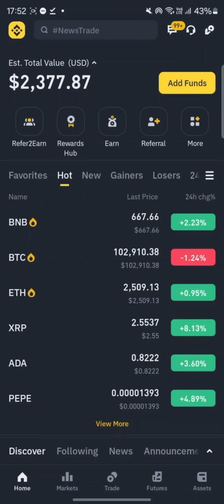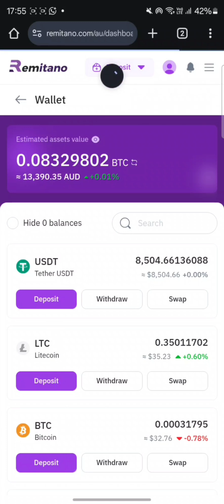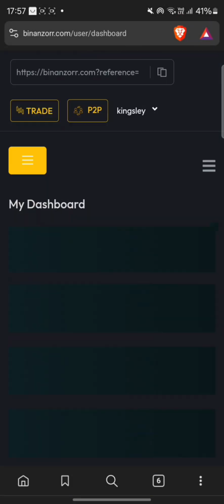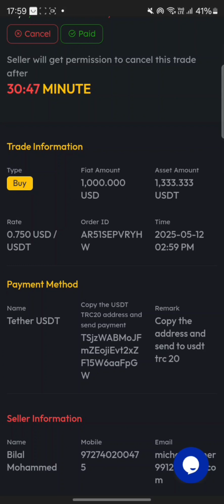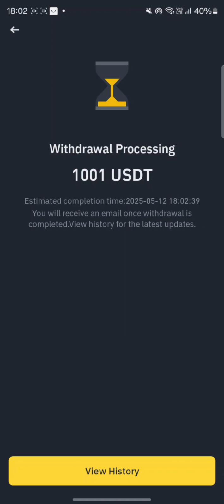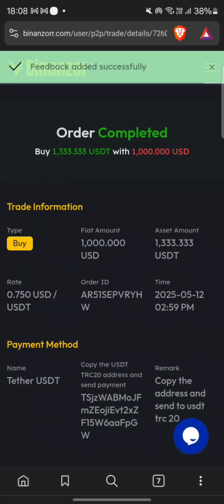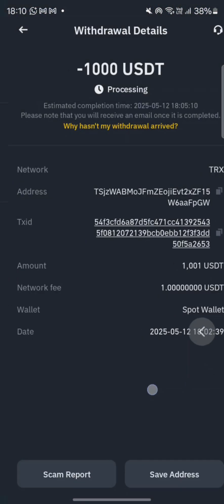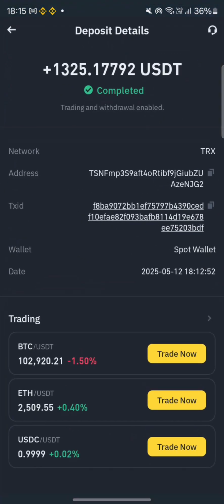Made $325 in 18 Minutes with Crypto Arbitrage! | Buy Low on Binanzorr, Sell High on Binance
This is a live proof video showing how I made 325 USDT in just 18 minutes using crypto arbitrage in 2025.

I bought USDT at a lower price from Binanzorr then instantly sold it at a higher price on Binance. This method is called crypto arbitrage and it's one of the most powerful and legal ways to earn consistently with crypto right now.

In this video you will learn everything step by step
How crypto arbitrage works
How to register on Binanzorr
How to find price differences between exchanges
How to fund your wallet and make your first trade
Live demo showing the exact trade where I made 325 USDT
How to sell on Binance for instant profit
Mistakes to avoid
Tips to repeat this method safely every day

This strategy works in any country
No bots or advanced tools needed
Just pure skill and timing

Watch the video now and start trading smarter
If I can do it in 18 minutes you can too

Share your thoughts or questions in the comments I reply to everyone